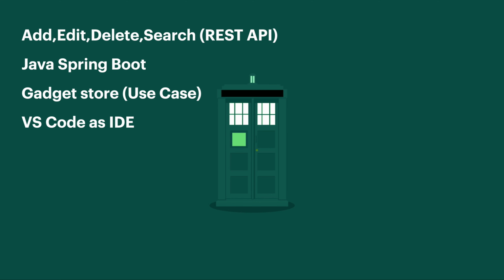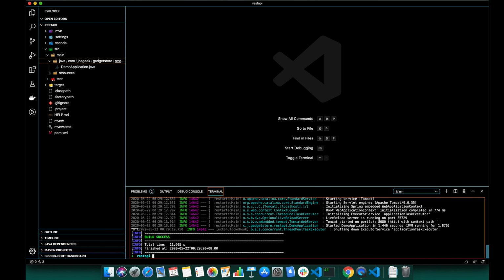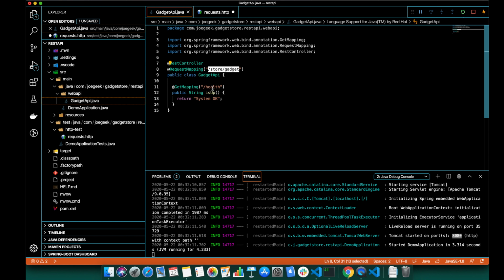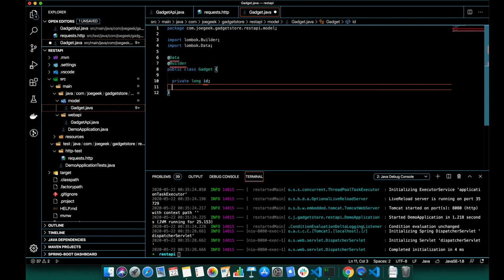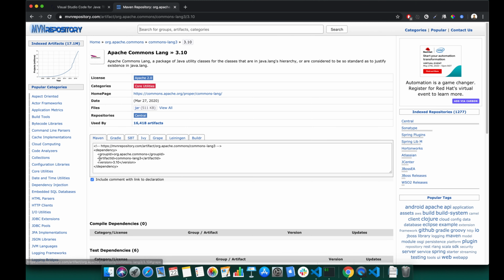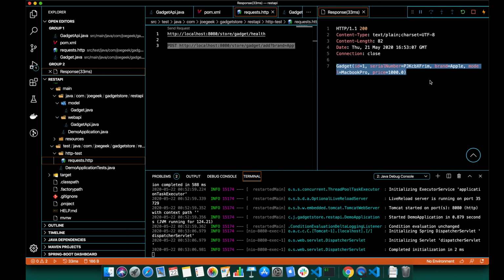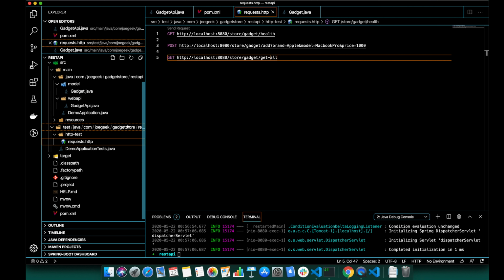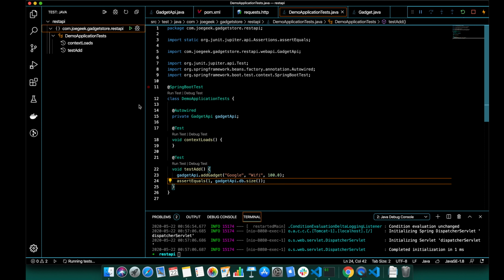Java Programming using Visual Studio Code (Part 1 Explained)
Short-instructional video (full version of REST API Add,Edit,Delete,Search)